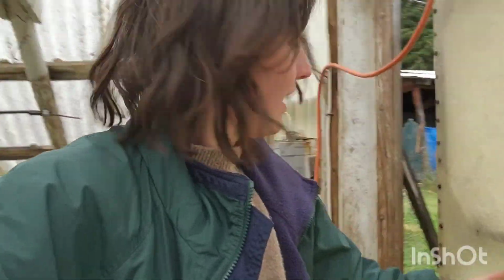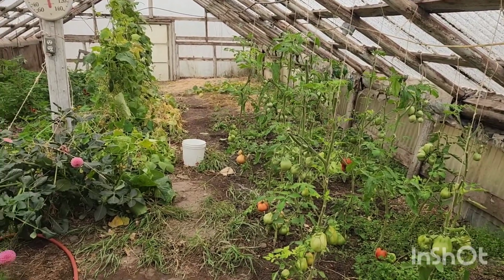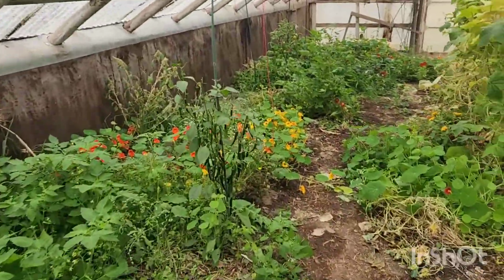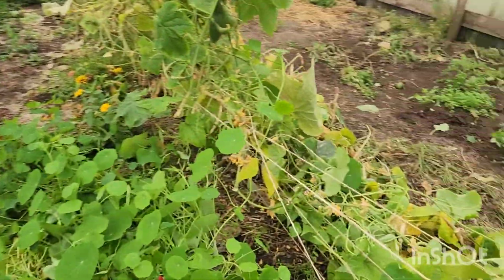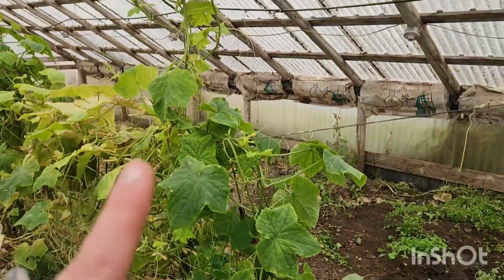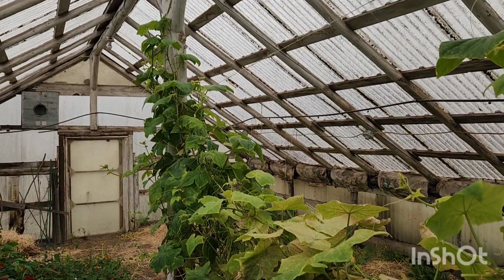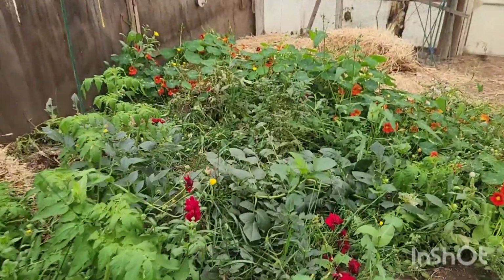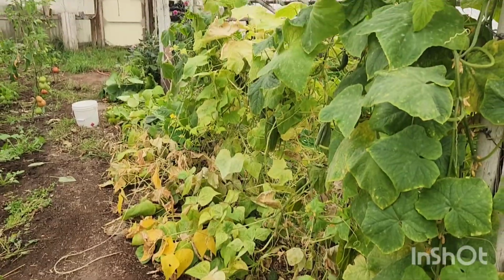The end of the season! Cleaning up the greenhouse. Cocagne Beans, Cayenne Pepper, Parisian Cucumber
Harvest season is in full swing! time to clean out the greenhouse.